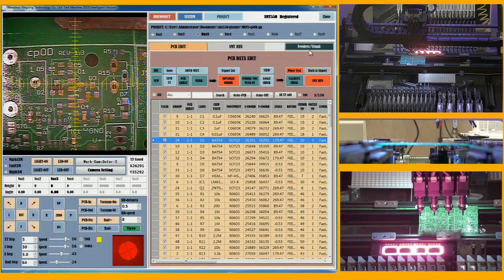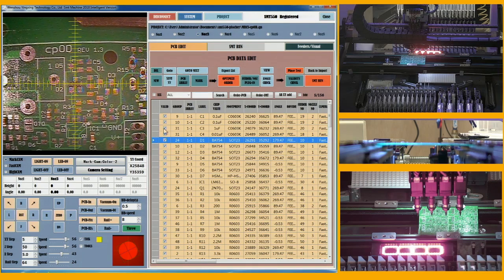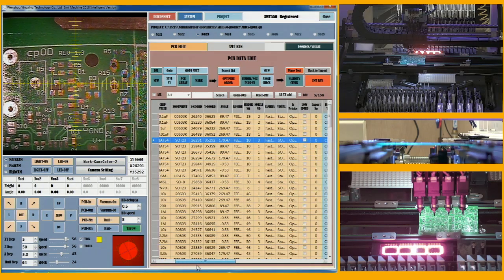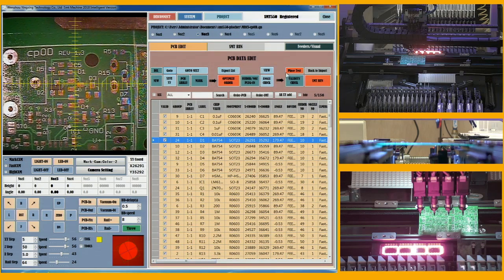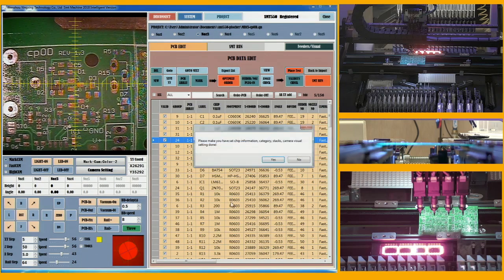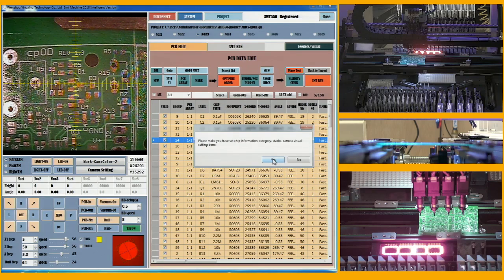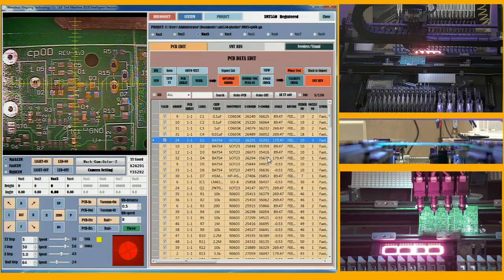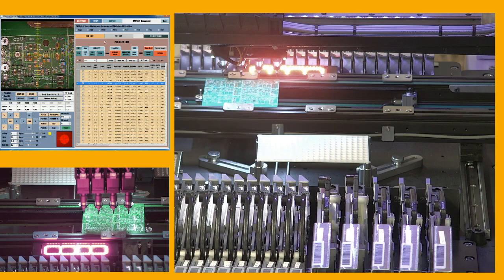SPCoast SMT550 - component test placement isn't working as expected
I loaded an existing project, and when I try to test place D1, it tries to place it at the machine's HOME (0,0) location, and not on the PCB!

This video is a diagnostic for YX so that they can see the problem in action